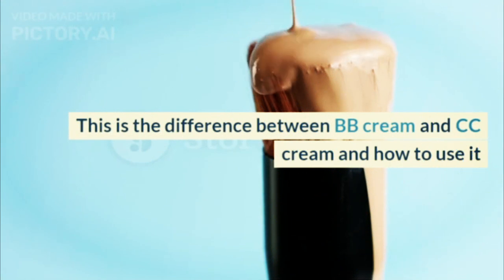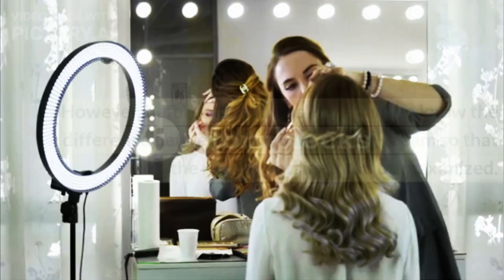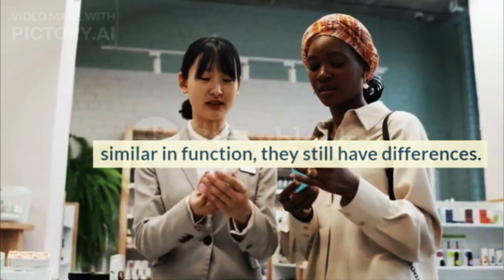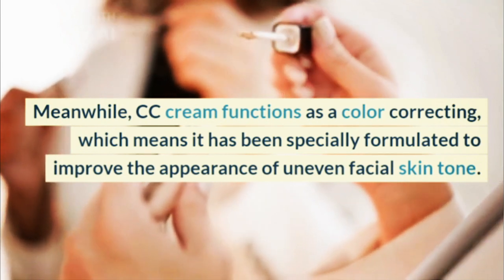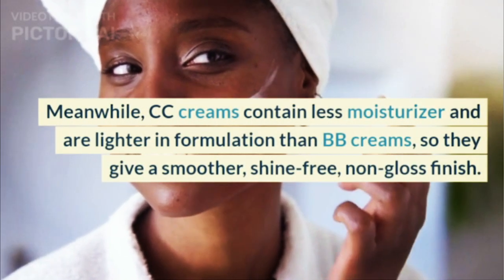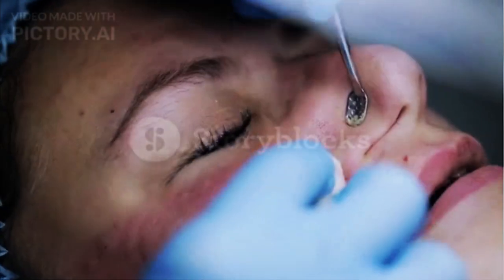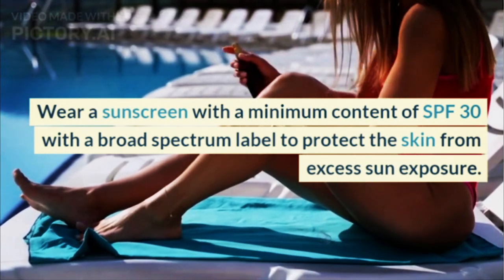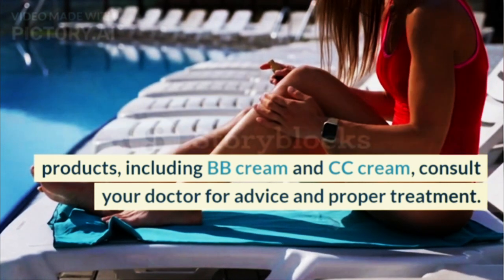This is the difference between BB cream and CC cream and how to use it@doctors-circle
BB creams and CC creams are gaining popularity among women because they can shorten the time when applying makeup. However, before using it, it is important to know the difference between BB cream and CC cream so that the results obtained can be maximized.

XHIT Daily.
Tone It Up.
POPSUGAR Fitness.
DOYOUYOGA.com.